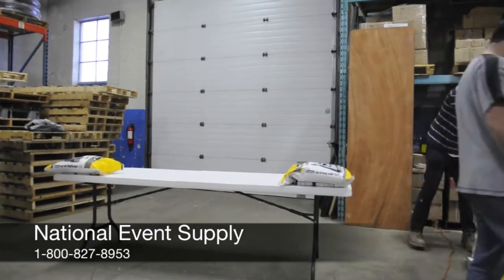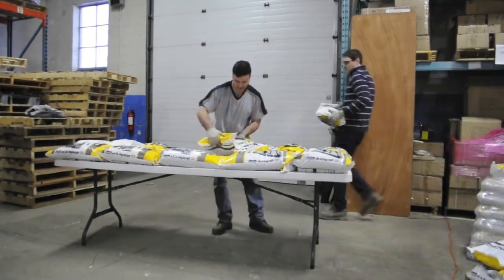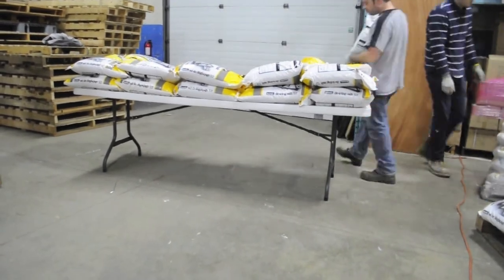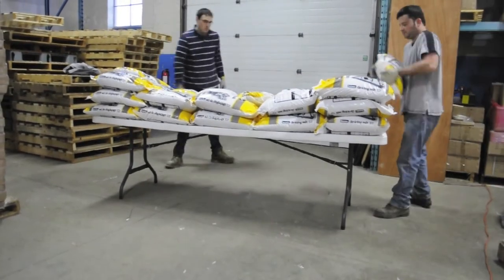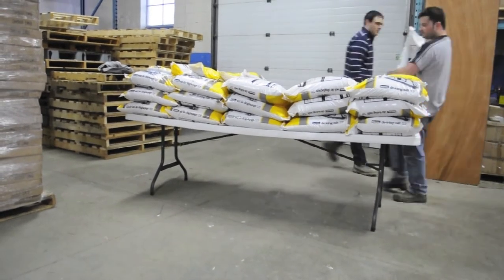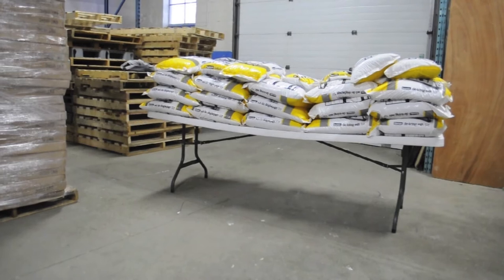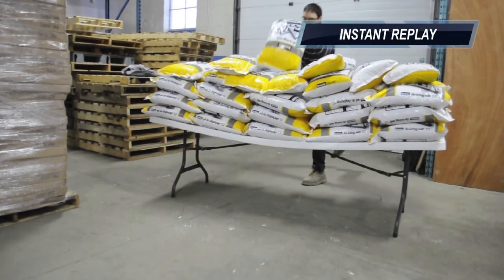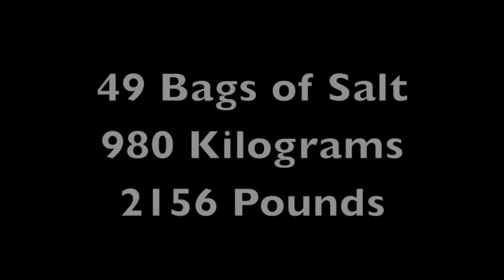Lifetime 8-ft Commercial Plastic Rectangle Table Stress Test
How much weight can a Lifetime 8-ft Plastic Rectangle Table Hold?